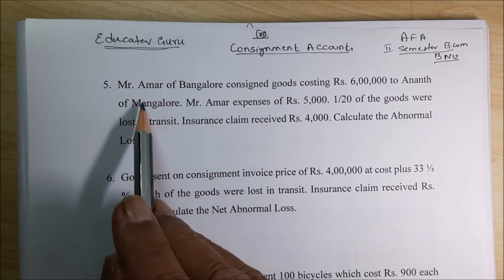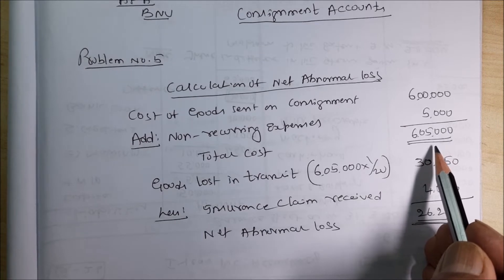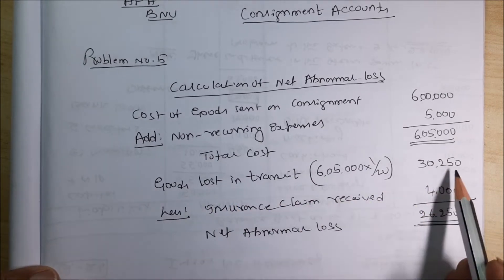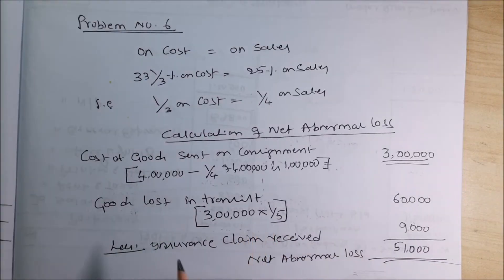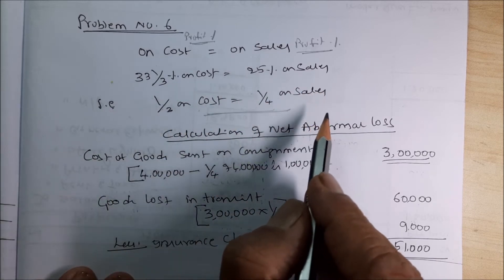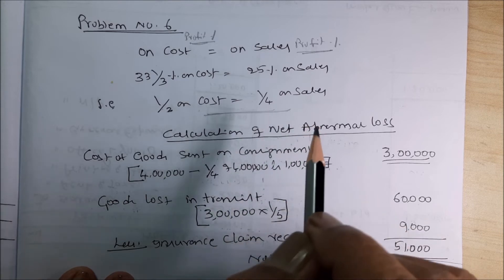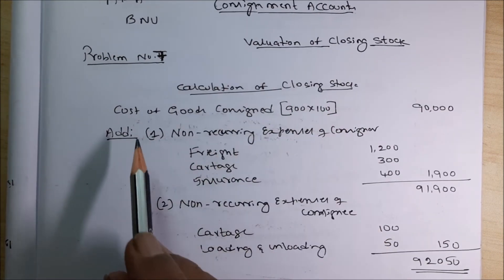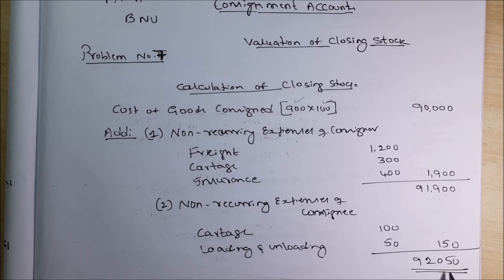Consignment Accounts -Class 3 | AFA | 2nd Sem B.com | BNU As per NEP| 2/6 marks problems & solutions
About the Professor:
Dr K S Sreekanteswara
M.Com, M Phil, Ph.D
Retired Principal
VVN DEGREE COLLEGE, BENGALURU.

 Started his career as a commerce teacher in the year 1984 in BTL college and then in the year 1985 joined VVN degree college and served the institution for 35 years. During that period he worked in various capacities as Lecturer, Head of the Department, Placement officer, IQAC coordinator, Vice Principal and Principal.
Presented papers at State, National and International level seminars, conferences. He has also Worked as chairman, coordinator, paper setter in the Bangalore University Examination.
Apart from that he is a volunteer in Sri Ramakrishna ashrama and member in the editorial board for the youth magazine 'Viveka Hamsa'.
He has also conducted various programs like orientation programs for both PUC students and Degree students; Faculty development programme i.e., Professional development program for teachers.